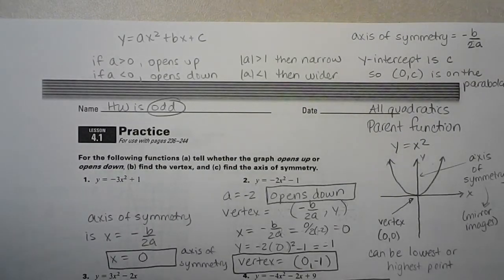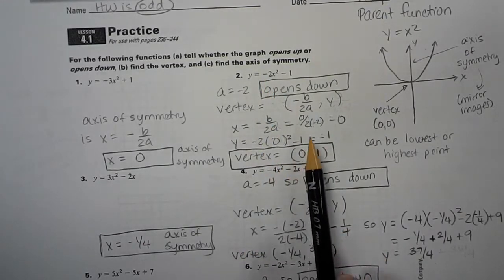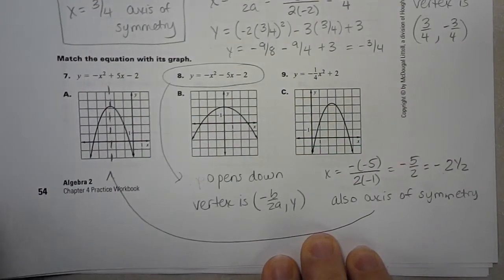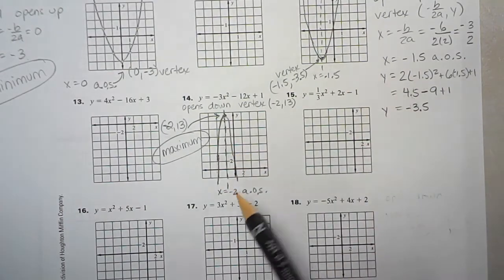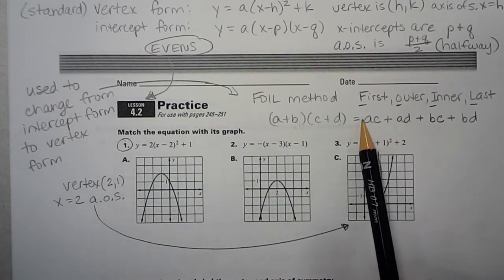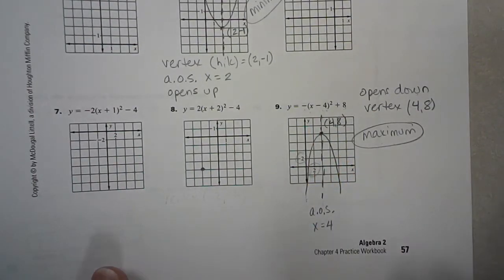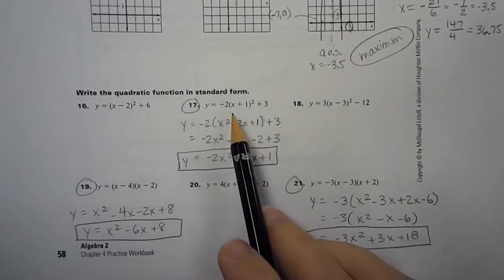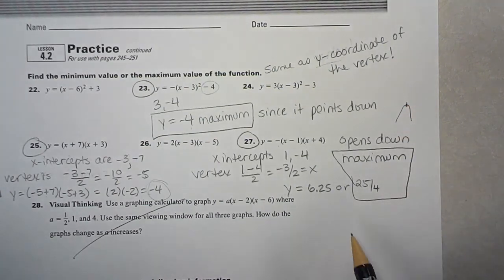Algebra 2 Quadratic Lesson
Using quadratic functions to determine vertex, axis of symmetry, and maximum/minimum.